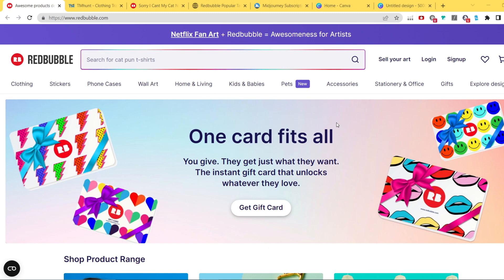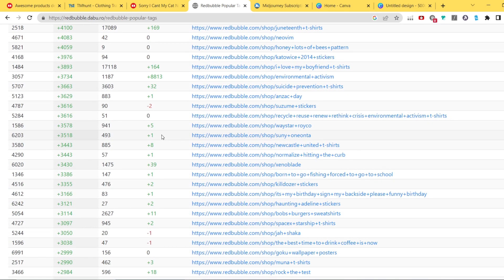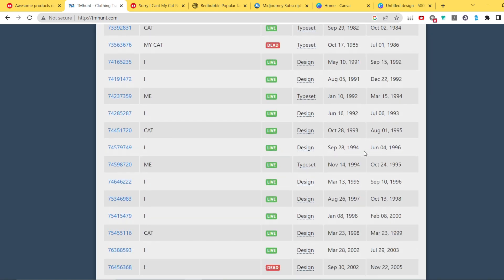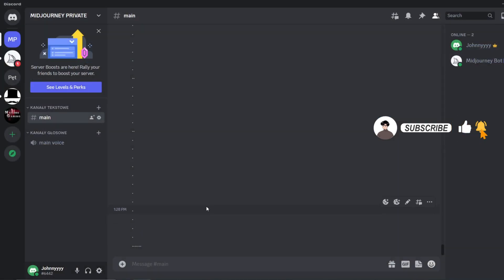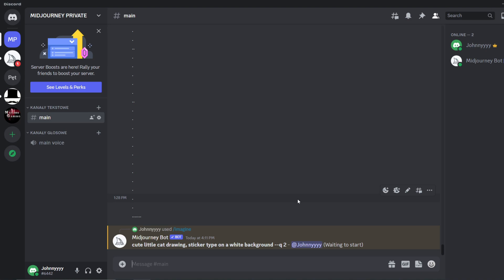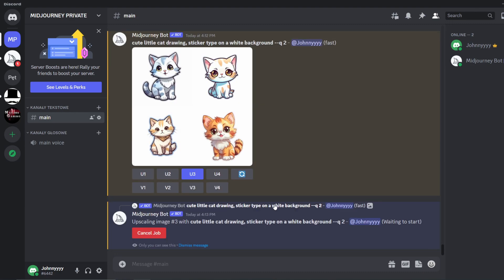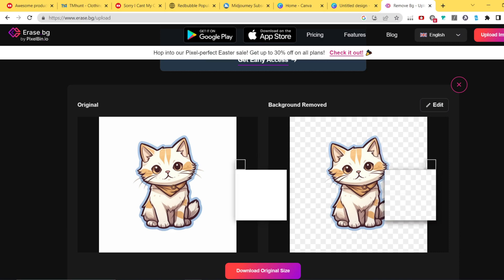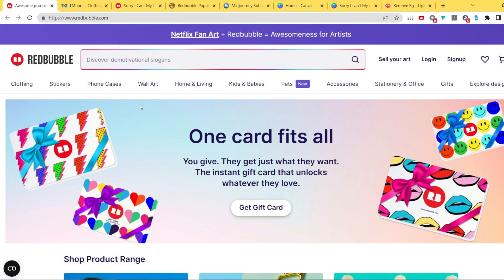How I Sell MIDJOURNEY AI Stickers on Redbubble & Teepublic Guide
Hi I'm John and I've been interested in Print on Demand for the last 3 years. I'm gonna help you whether you struggle with your Redbubble or Etsy shop or maybe you want to know more about Merch by Amazon and Amazon Kindle Direct Publishing - the whole Print on Demand business in one place!

Table of contents:
0:00 Introduction
0:40 Quick Niche Research
2:22 Trademark Check
3:53 Midjourney Introduction
4:20 Creating Graphics in Midjourney
7:28 Removing Backroung from your Art
8:18 Editing in Canva

Hip Jazz - Benjamin Tissot